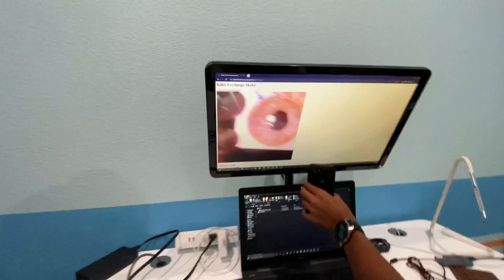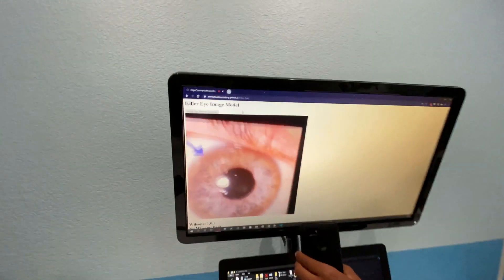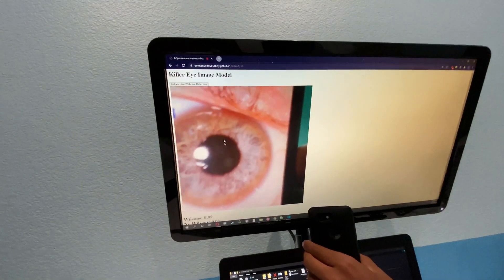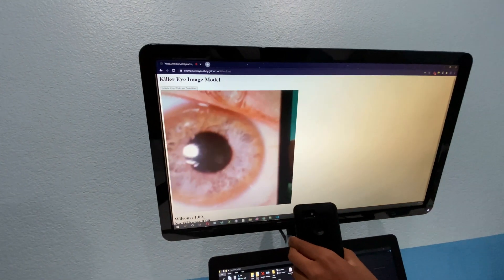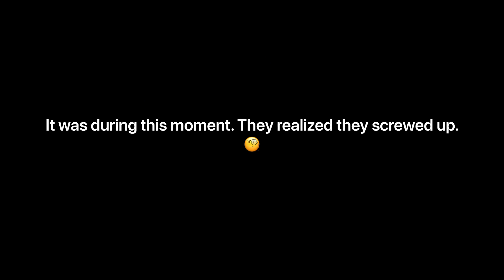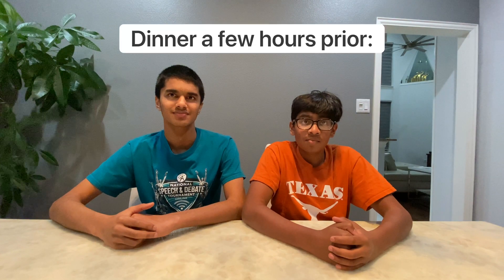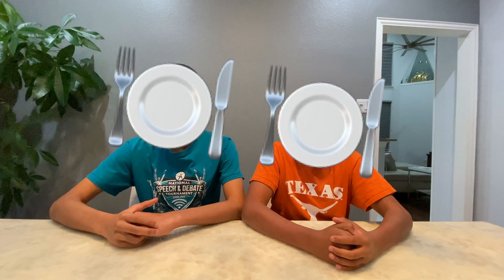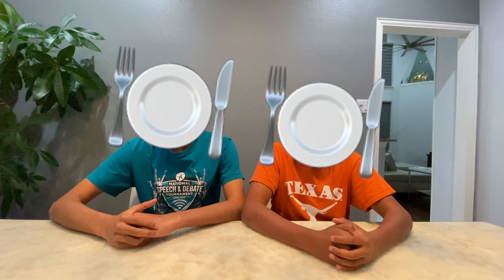Killer Eye Detection of Wilson's Disease | hackTAMS 2020 WINNER!* | Everyone Engineers! | 4K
IG: Sam_Komatreddy, notsamarthk, emmanueleatstastycurry, rishdafish25
*we won the Best Beginner Hack prize in the hackTAMS 2020 Hackathon. This included almost $1500 worth of prizes! We're so excited to share our project and journey with you guys. Hope you enjoy!

Our Roles:
Samarth Kabbur: Main Developer
Emmanuel Roy: Video and Initial Prototype
Samhith Komatreddy: Host, Presentation, Website builder
Harish Jawahar: Researcher, Video, Presentation.

Intro:
This project uses  lightweight machine learning algorithm to identify and diagnose symptoms of Wilson's Disease. It is aimed towards underserved patients in rural areas.

Wilson's Disease:
Wilson's Disease is an inherited genetic disease that causes your body to be unable to dispose of copper, causing copper to accumulate in the organs. The disease is life-threatening and in the US, about 20,000 people each year are affected each year. Having Wilson's can result in liver or total organ failure. It can be detected by a common symptom: the Kayser-Fleischer rings in the eyes.

Problem:
While Wilson's can be treated, it usually isn't because diagnosis is rare. Especially in rural areas, it is hard to diagnose and detect, without the guidance of a certified ophthalmologist.

Solution:
We developed a lightweight machine algorithm to identify and diagnose symptoms of Wilson's Disease. What makes our solution special is that it can be run on almost any device, and is mobile friendly.

How it Works:
The algorithm was a generic ml algorithm that was repurposed and redesigned to be more lightweight and work for our usage. The algorithm was trained with 35 images of Kayser-Fleischer rings from patients with blue eyes, to create the Wilson's Positive classification. It was trained with 25 images of blue eyes without rings, to create the Wilson's Negative classification. Finally, it was trained with 50 random images to create the No Eye Detected classification. There was a total of 500 epochs. We uploaded the model to be hosted on an external server. Then, the website, which included HTML/CSS, JavaScript, and JQuery, was hosted on GitHub. The website was coded to accept a webcam or static image input, process it through the machine learning algorithm, and output a classification. The website only pulls the model once from the external server, then all processing occurs locally. Even though all processing happens locally, the program is extremely fast and accurate.